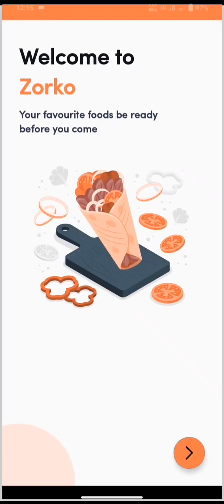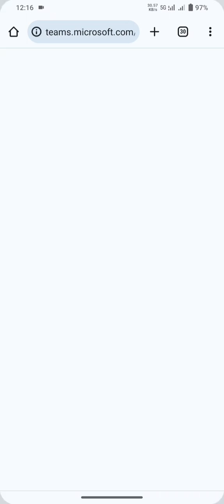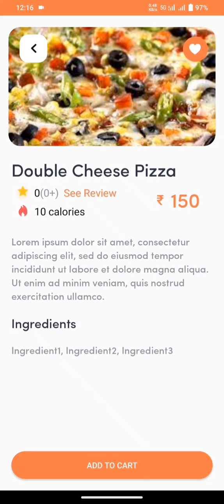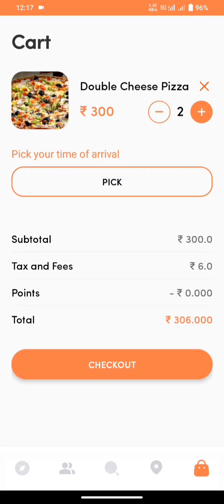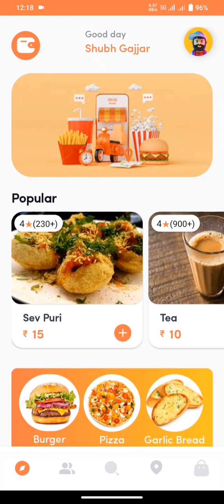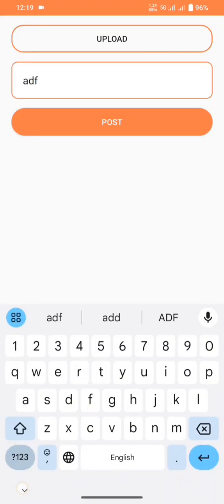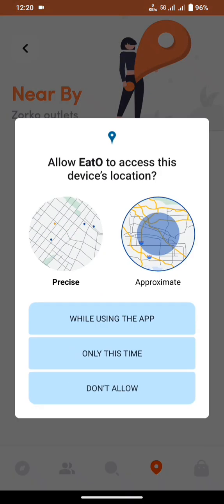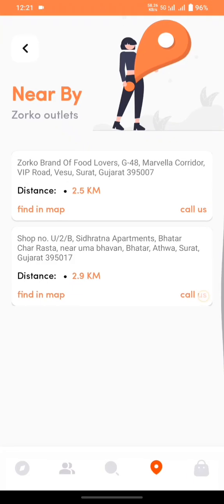HTT 2.0 team Tripod